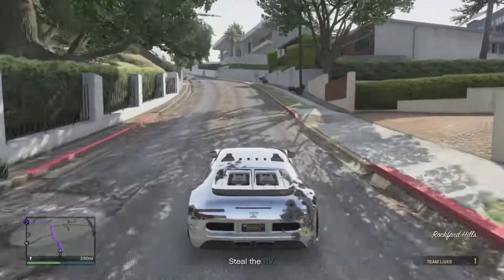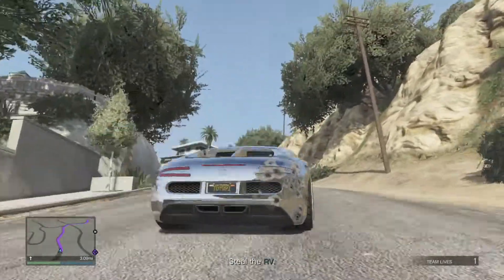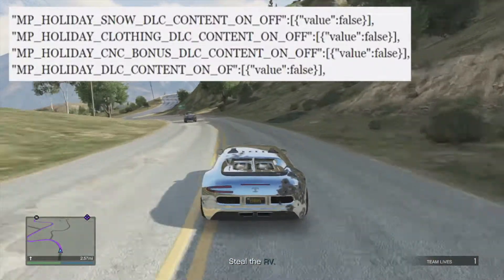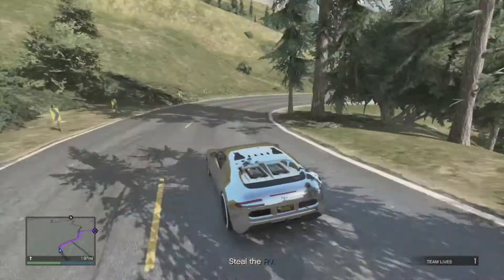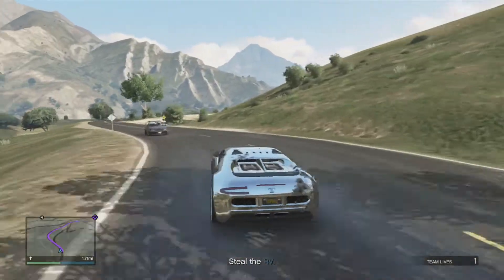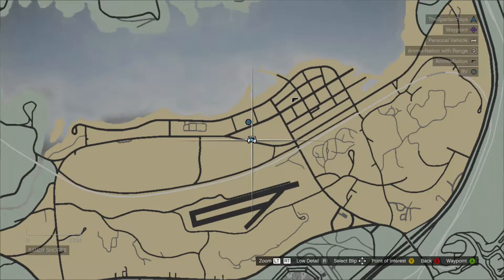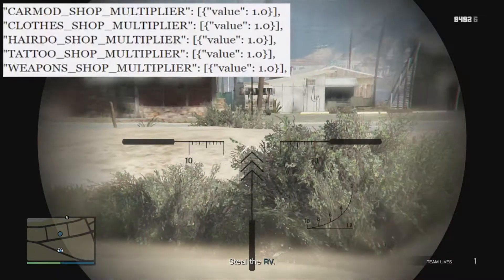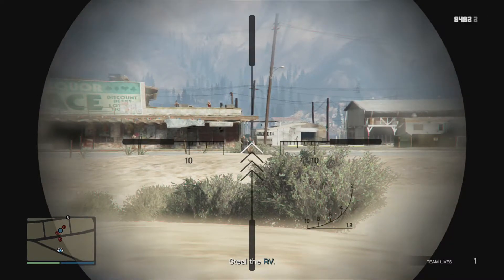Grand Theft Auto V - CHRISTMAS DLC UPDATE! LEAKED NEW GUNS, CARS & CNC ONLINE MISSIONS!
►Stay with me OFF the Mic!

▶ Here Are Some Other Grand Theft Auto V Videos!

Tags -
GRAND THEFT AUTO V CHRISTMAS DLC
GRAND THEFT AUTO V CHRISTMAS DLC UPDATE
GRAND THEFT AUTO V CHRISTMAS DLC GAMEPLAY